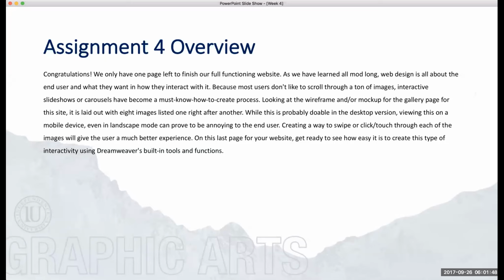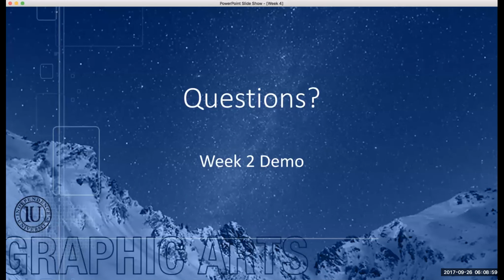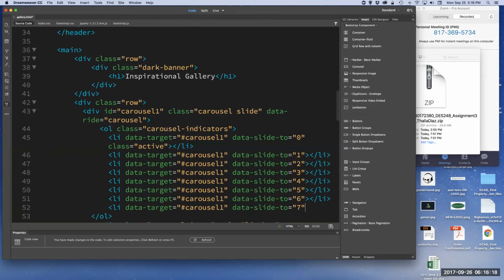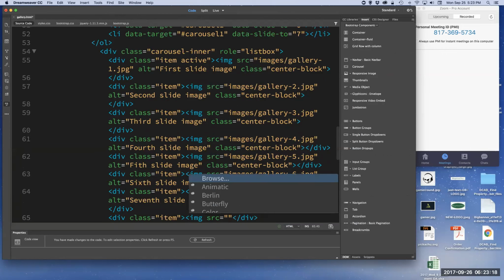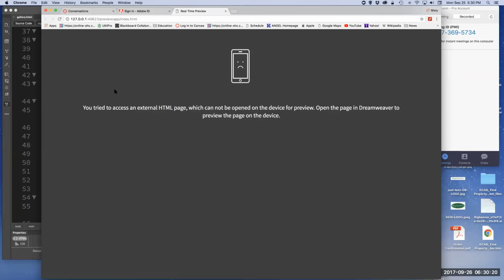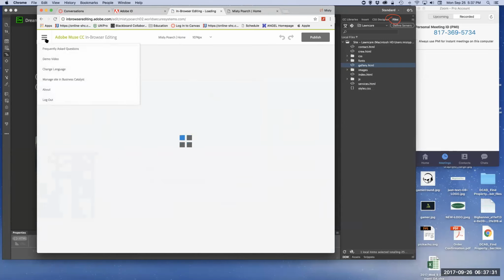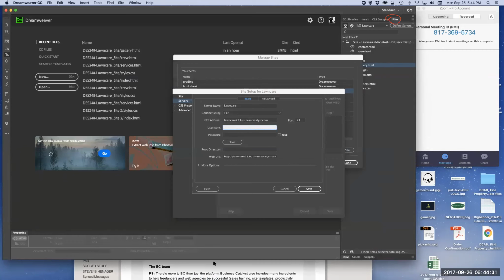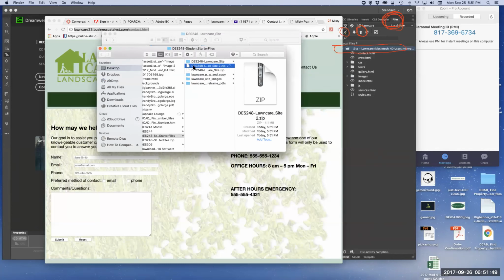Week 4 Session 2